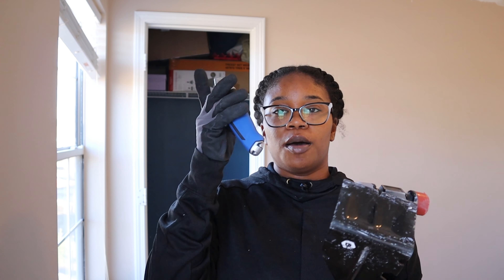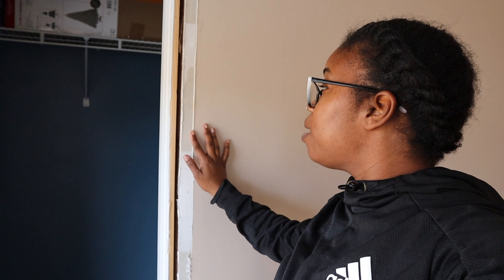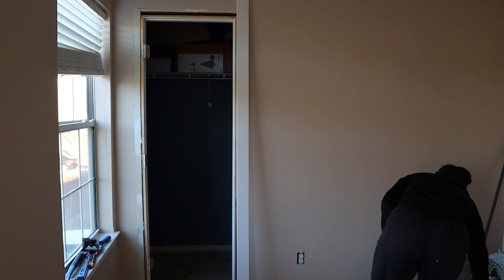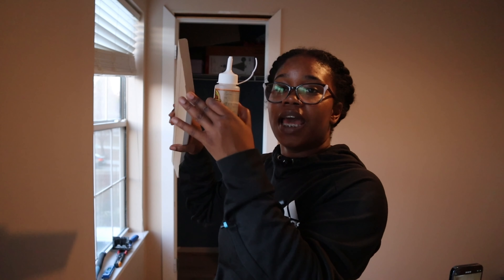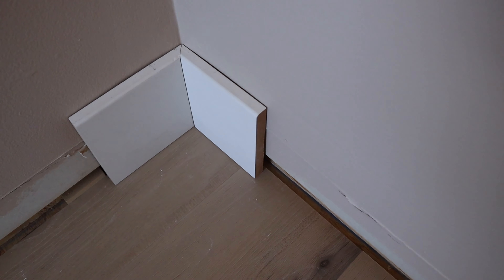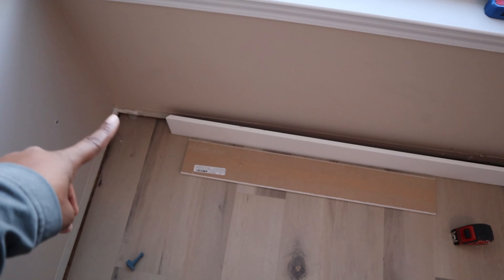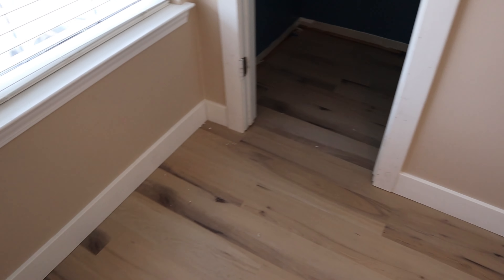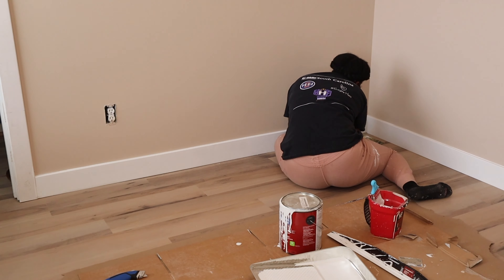How To Install Baseboards and Door Casing | Beginner Friendly DIY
🛠️ Welcome back, DIY enthusiasts. It's time to start KeepinupwithKJ!
In today's video, I will be showing you how save money and install/upgrade your baseboard trim and door casings ✨

Join me as I transform my 1990's home through DIY, Home Improvement, and Organization